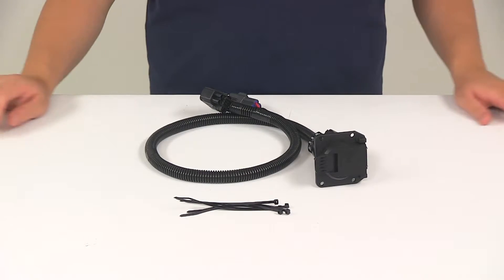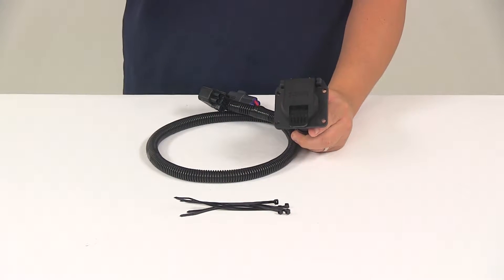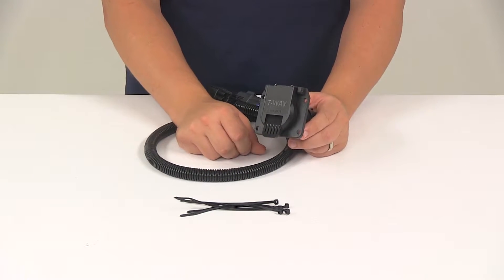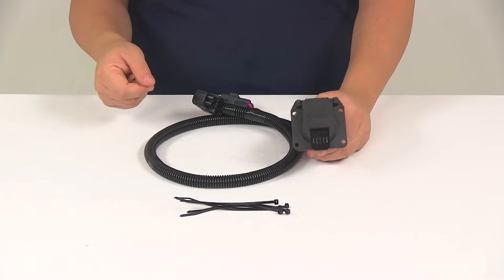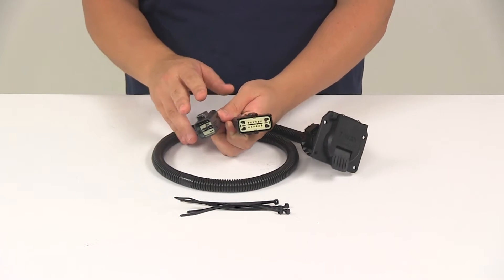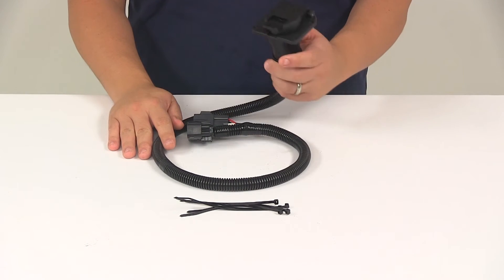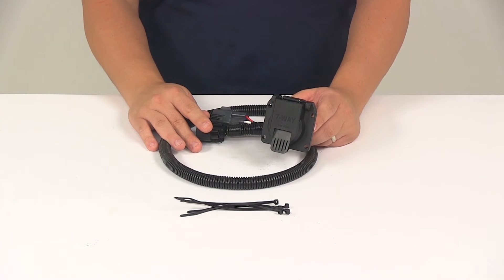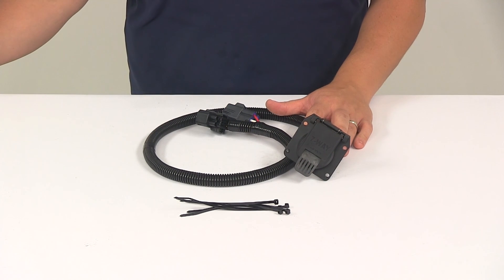etrailer | Hands-On with the T-One Vehicle Wiring Harness for Factory Tow Package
Today, we're going to be taking a look at a T-One vehicle wiring harness for factory tow packages. This unit's going to provide you with a 7-way trailer connector. It's going to fit certain years and models of the GMC Acadia and Cadillac XT5. It's going to provide a 7-way blade style trailer connector at the back of your vehicle to power your trailer's signal lights. This is designed for vehicles that have a factory tow package. It is going to be compatible with 4-pole, 5-pole, and 6-pole adapters.

Adapters are sold separately. The connector head, right here, is a really nice, durable construction. It's going to have the pre-drilled mounting holes that allow for easy installation to a mounting bracket. The lid is a spring lid, so it closes automatically. It's going to remain shut to keep out dirt, moisture, and grime. It's also going to feature a nice rubber gasket on the back side of the lid.

That's going to create a really nice, weather-tight seal. The unit also features wire loom that protects all the wiring, and it keeps all the wires together. This system is designed to connect quickly and easily. You don't have to worry about cutting or splicing any wires. It's also going to come with your detailed installation instructions, but basically, all you need to do is locate the connection point behind the rear bumper. Take your T-connector and plug it in.

This is custom fit for your vehicle, so the plugs on wiring harness are going to match up perfectly with the ports on the vehicle, and they're going snap-lock together for a nice, secure fit. Once you have those plugged in, all you have to do is secure any excess or slack in the wiring with the included cable ties. Once your installation is complete, the 7-way connector is going to be stowed beneath the vehicle, near the trailer hitch. We do want to recommend using a mounting bracket to keep the connector secure and easily accessible. Mounting brackets are sold separately, so if you're in need of one, you can find them right here at etrailer.com. It's also recommended that you use a small amount of dielectric grease in all of your electrical connections, like the plugs on the vehicle and the 7-pole connector, itself.

The grease is going to help prevent corrosion to the connector points. That's sold separately, too, and we offer that here at etrailer. That's going to do it for today's look at the T-One Vehicle Wiring Harness providing your vehicle with a 7-way Trailer Connector.